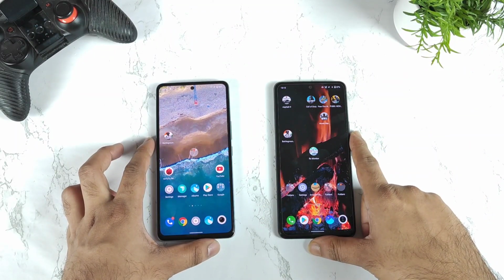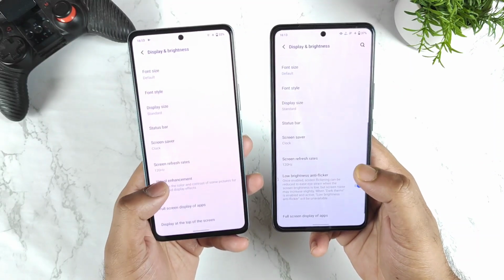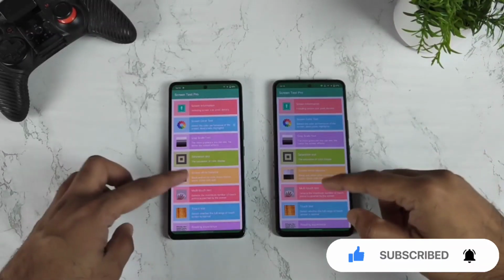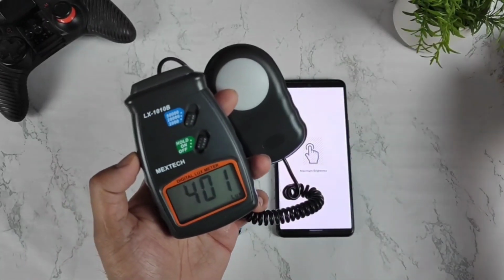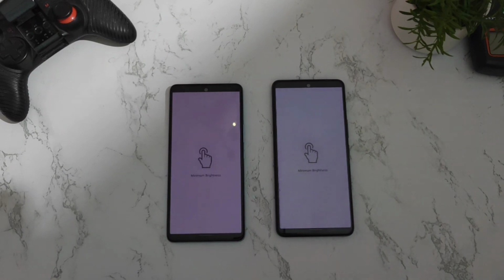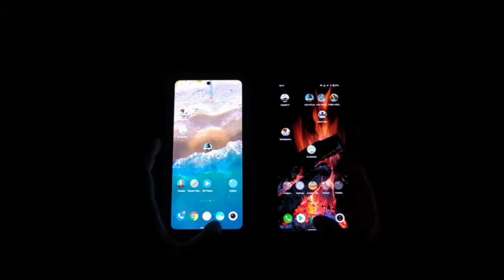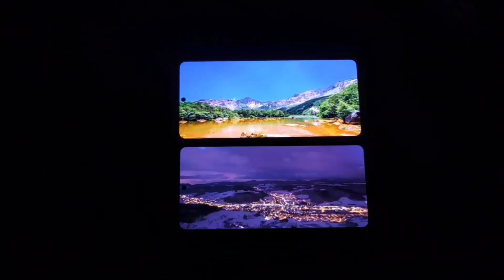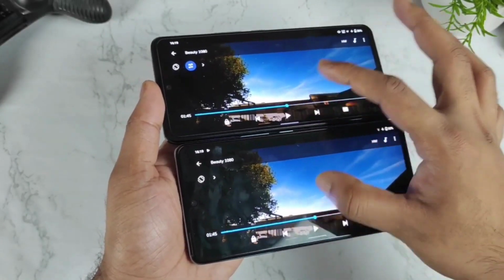iQOO 9SE vs iQOO 7 Display Comparison Review which is Best 🔥🔥🔥